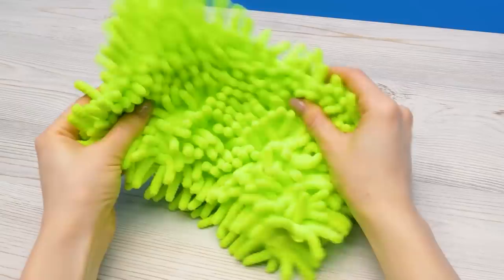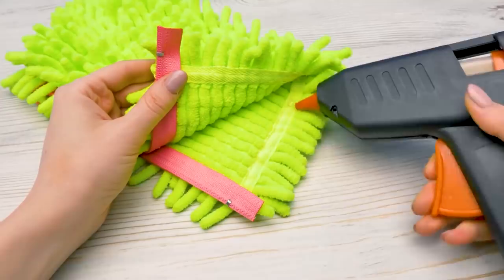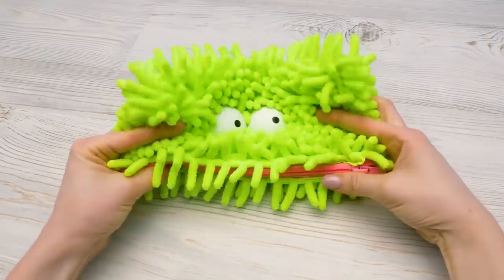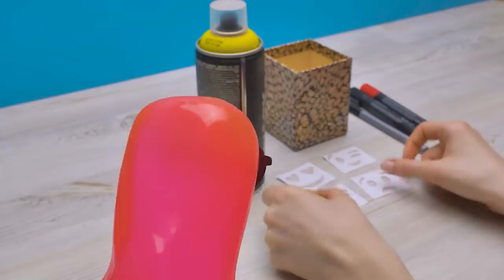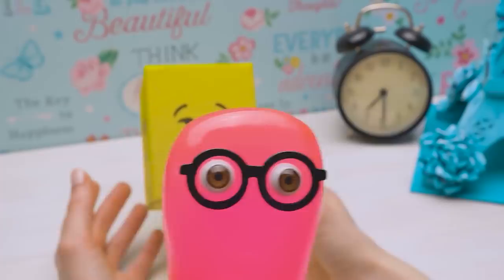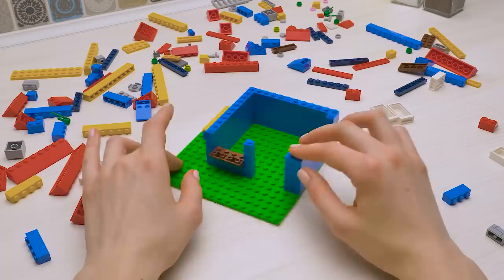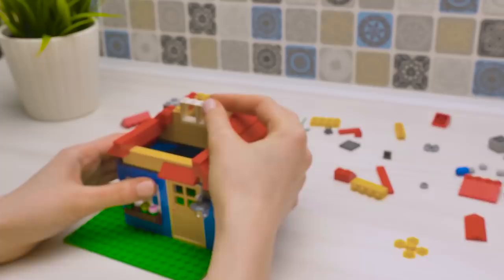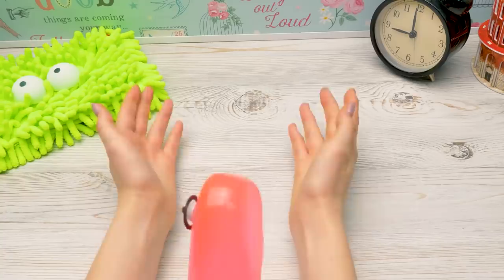DIY CUTE PENCIL CASES | Lovely Ideas For Your School Supplies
Hey Guys!! Today's video is about DIY pencil cases!

Life is difficult for Slime Sam. He can't even do some drawing without having to overcome the obstacles. His pet human Sue is here to the rescue with the cutest ideas! Watch the video till the end to see how Sue is making awesome pencil cases!